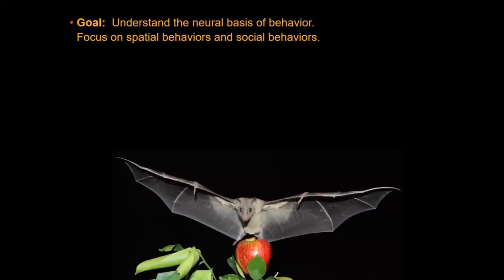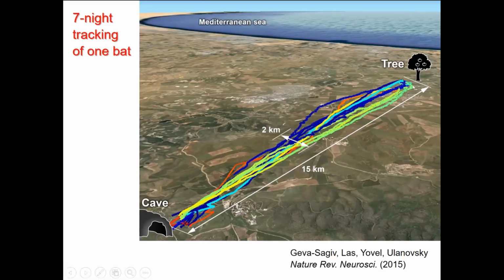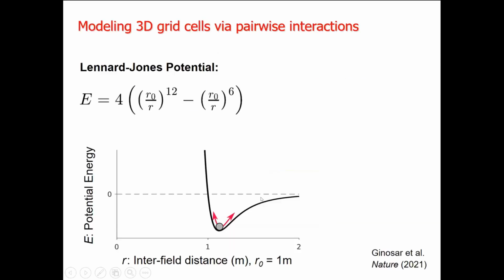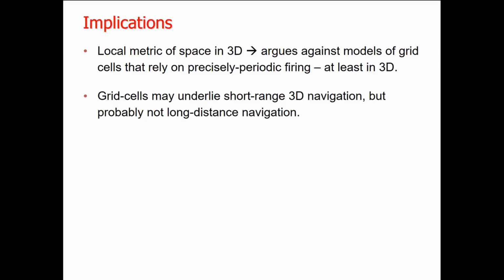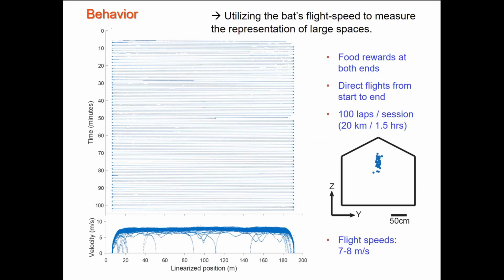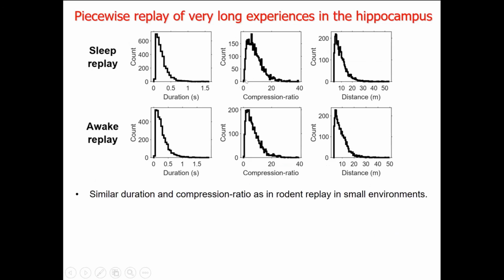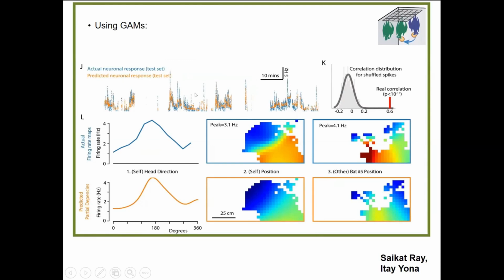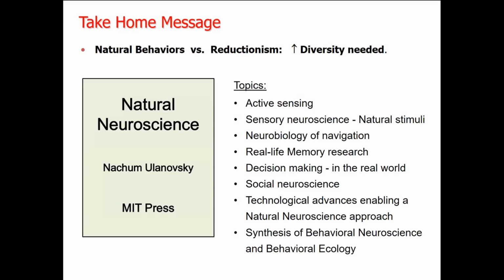Neural codes for natural behaviors in flying bats. NAHUM ULANOVSKY